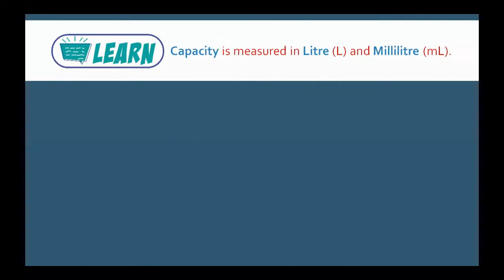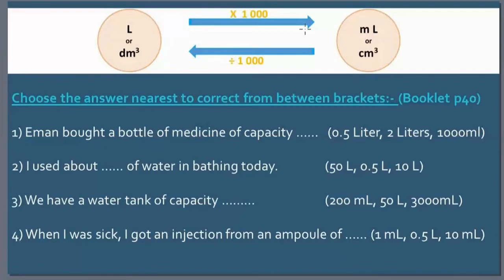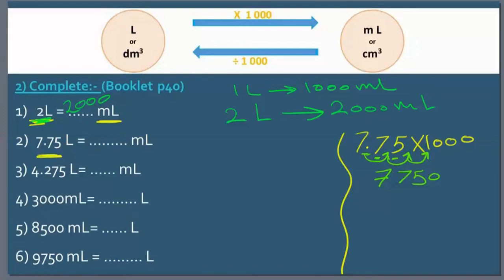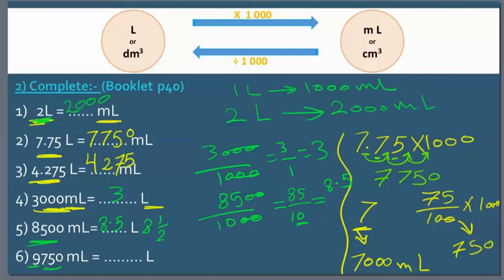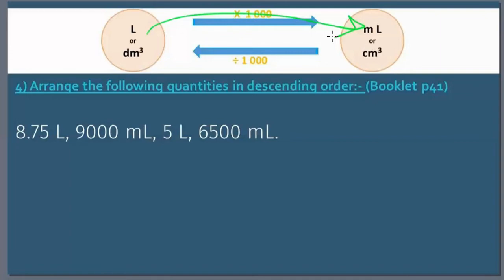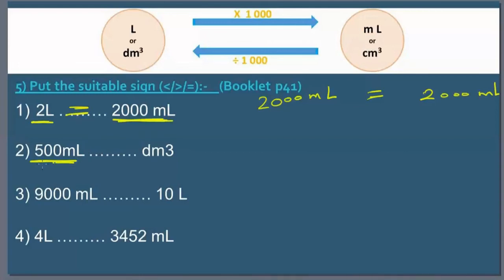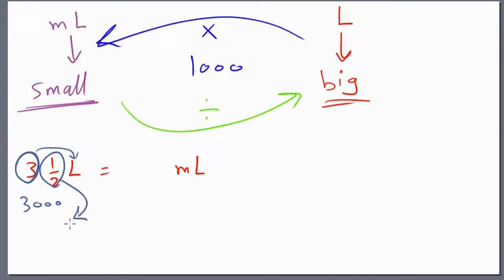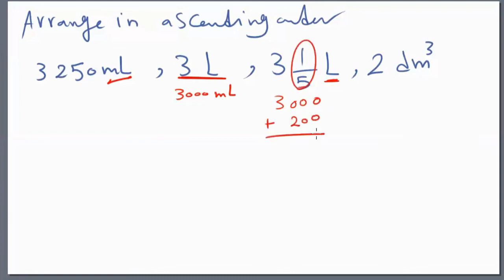Capacity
Grade 4

Unit 3